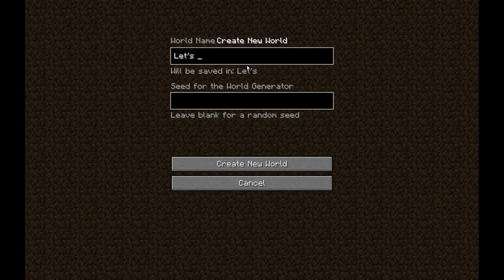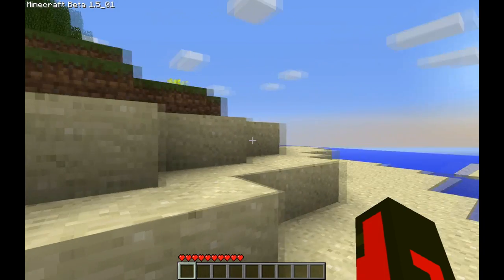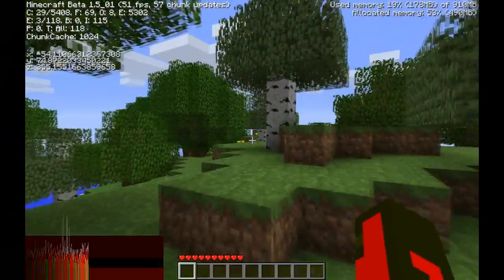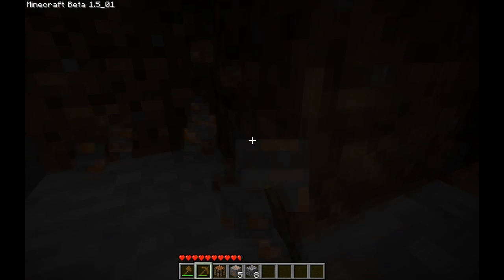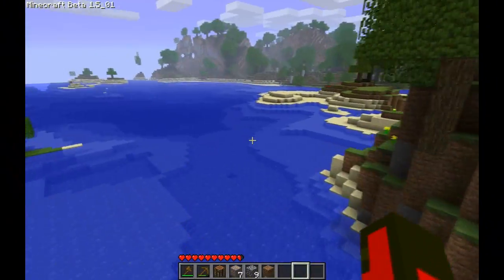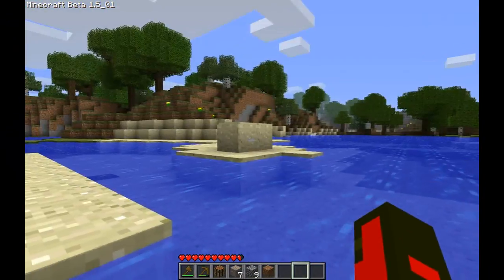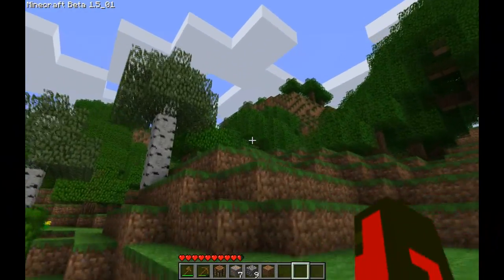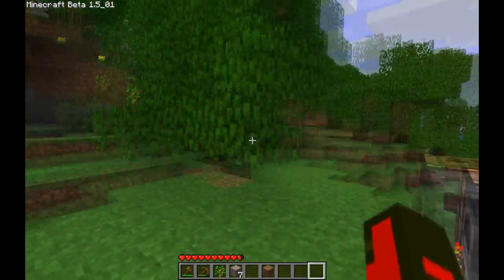Minecraft Let's Play! - Extendcraft ep.1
This is the first episode of my Minecraft Let's Play!

This let's play is going to be a mod let's play where my own mod, extendcraft, will have a mayor part.

Leave a comment about what you would like me to do in this LP and what mods i should use! :)

Peace out!